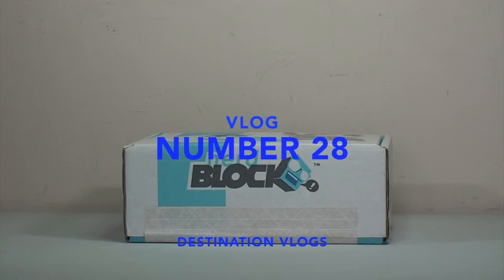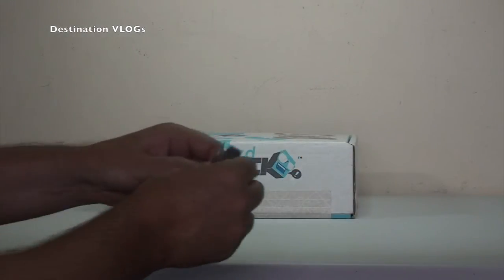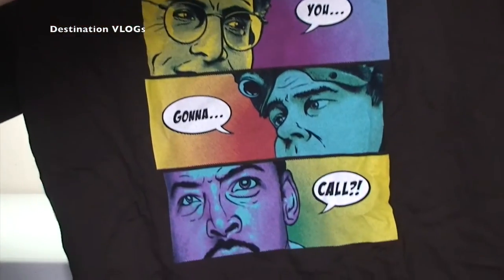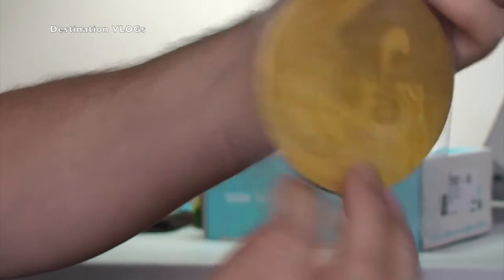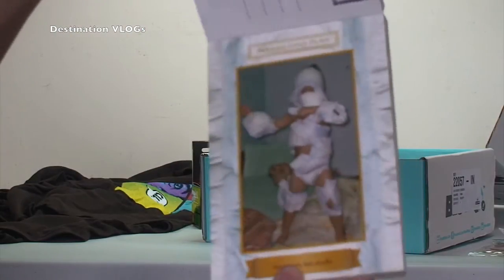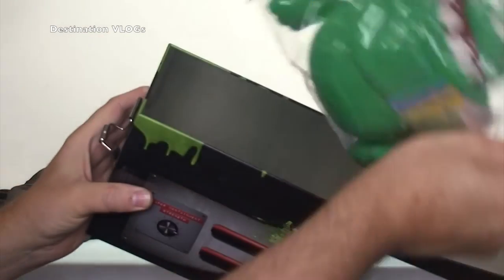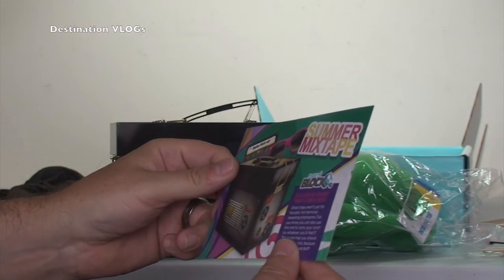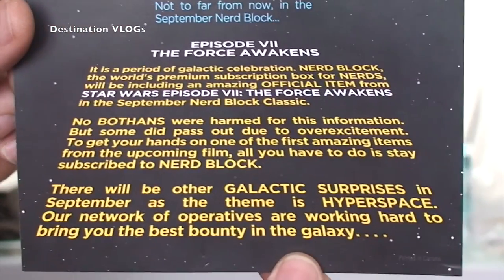VLOG No 28 - more NERD BLOCK - August 2015 : )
VLOG No 28 - in this VLOG i open more from NERD BLOCK, August 2015 box nerdblock ;)